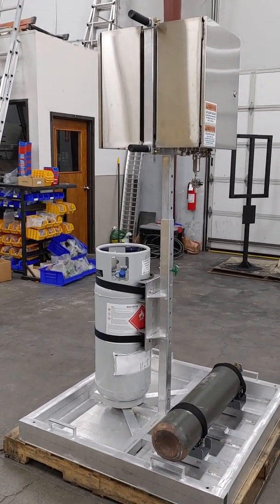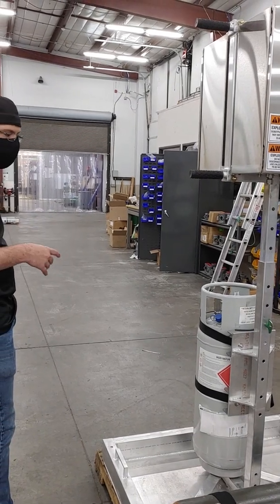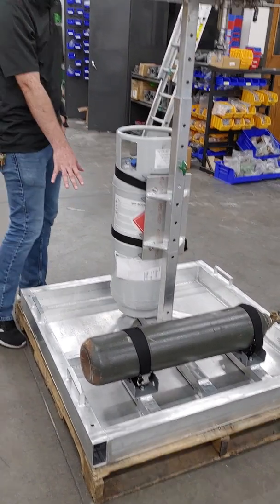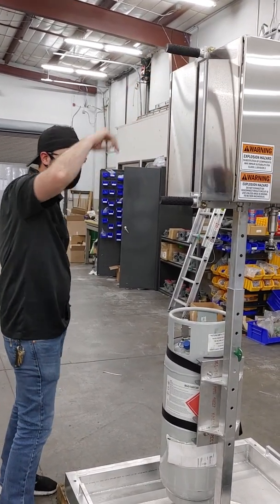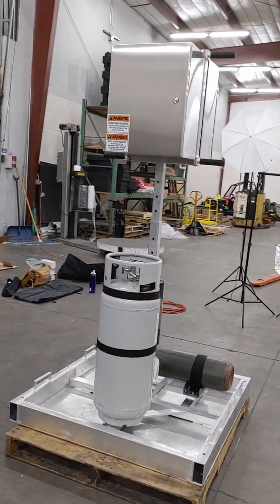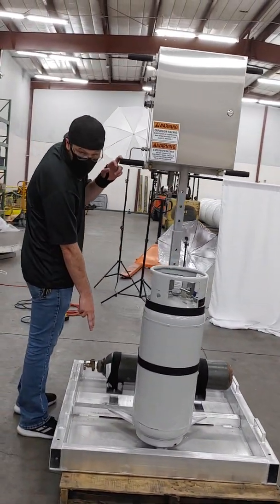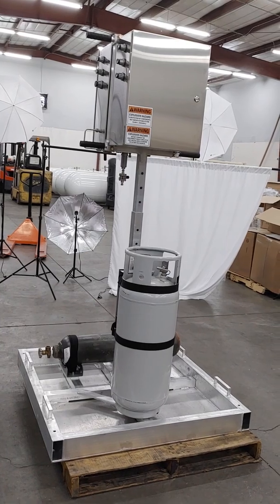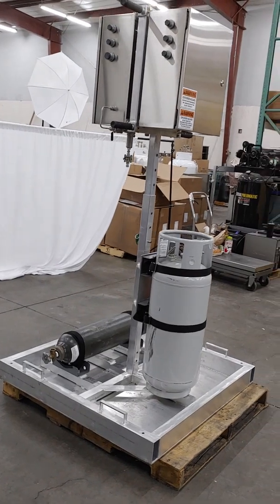GPL Odorizers Portable Odorant Injection for Temporary Odorization and Natural Gas Pipe Pickling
Here is a streamlined, new, all-in-one portable odorant injection system that serves well in temporary odorization, natural gas pipe pickling, or is even an excellent training unit for employees familiarizing themselves with this new cutting-edge technology.

The GPL 750 Odorizer offers accurate and reliable odorization of natural gas, propane, and biogas. It performs well in low flow and intermittent gas flow conditions. Learn more about the GPL 750 Odorizer